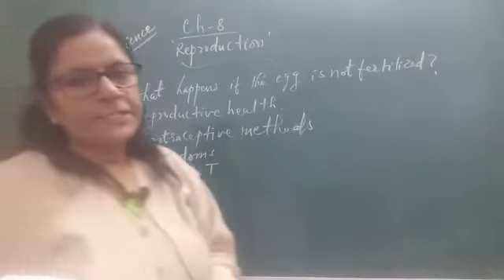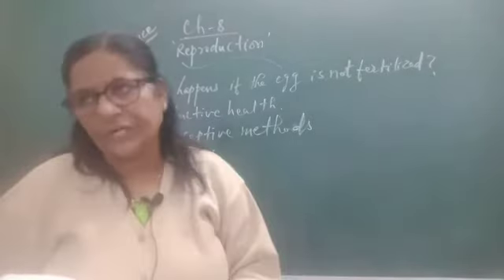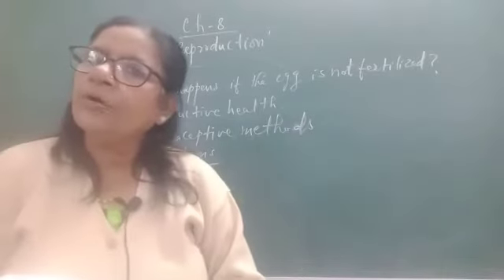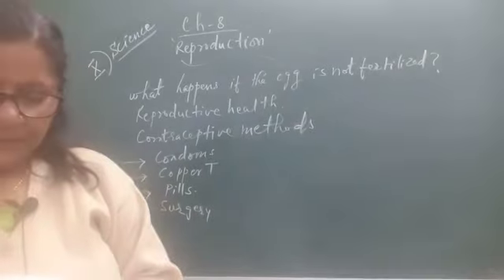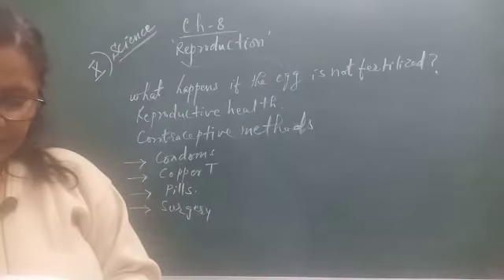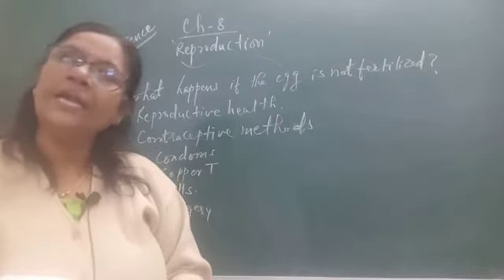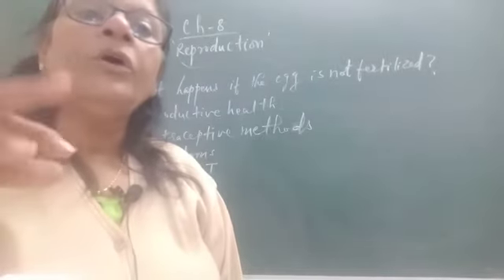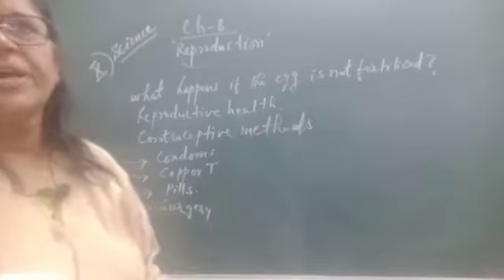Std 10 science,ch 8Reproduction,Reproductive health